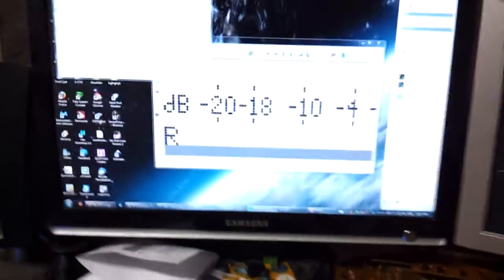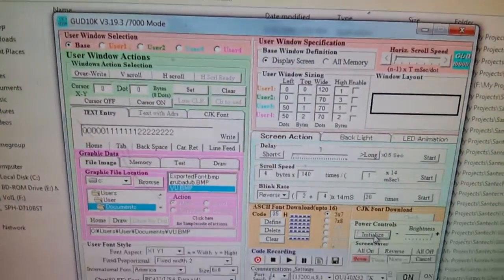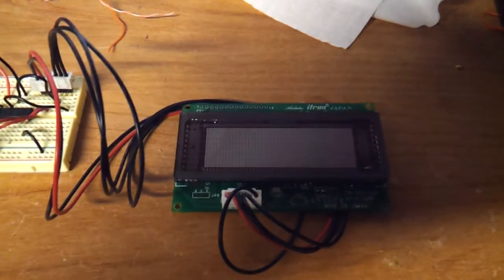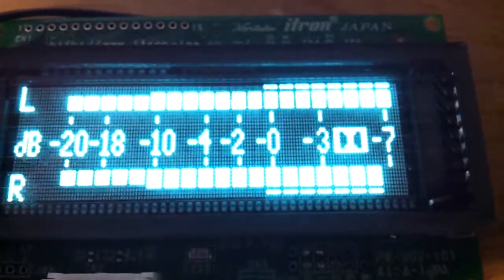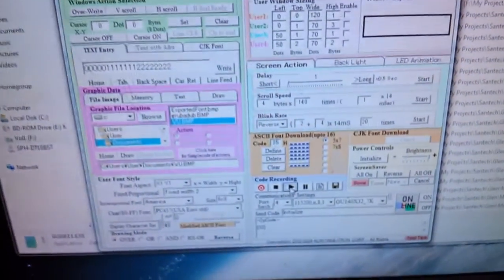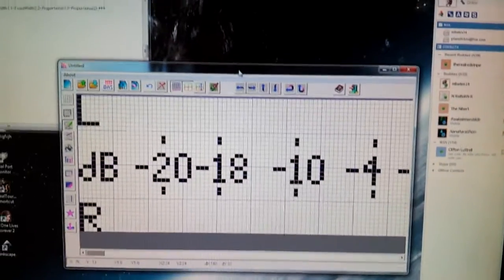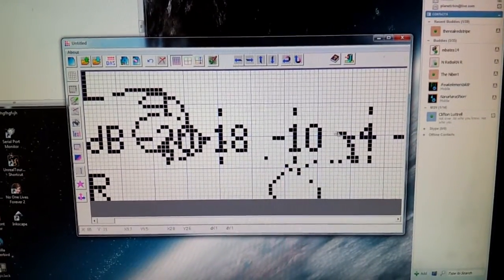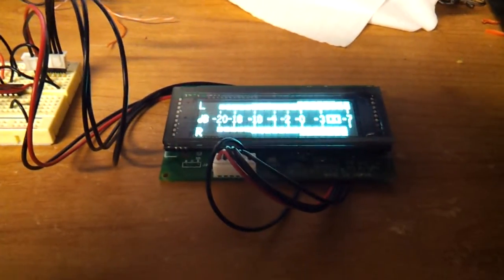Graphics on the VFD display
quick video on custom graphics drawn on the VFD display.